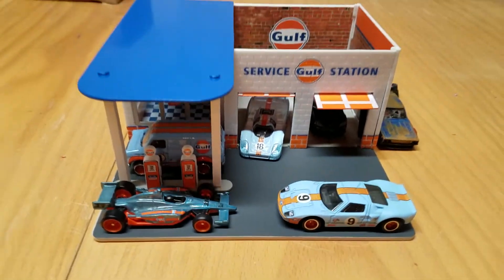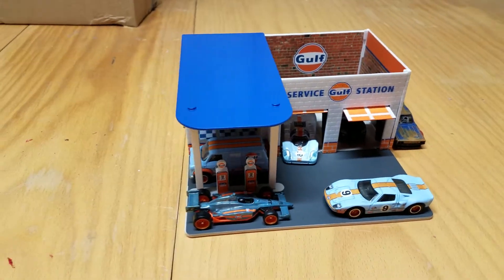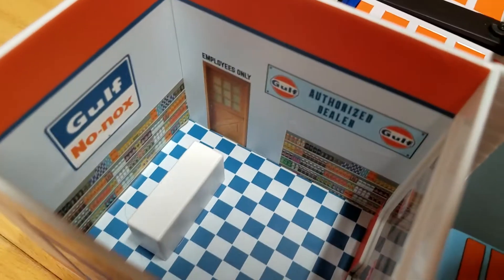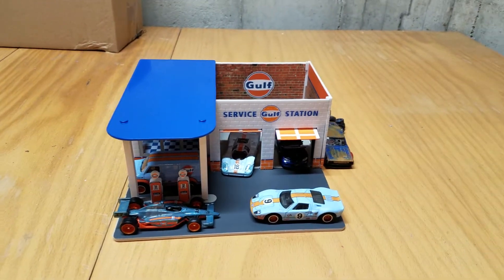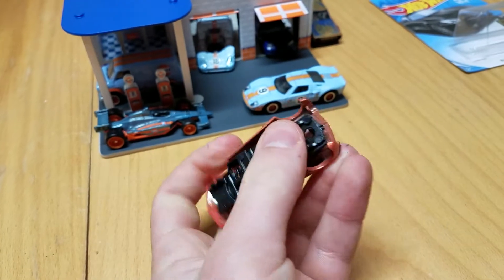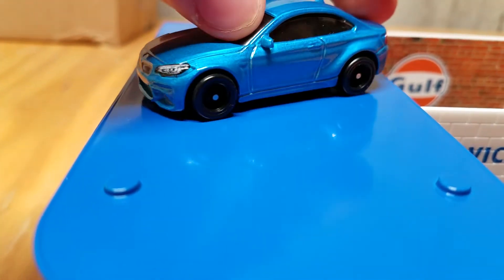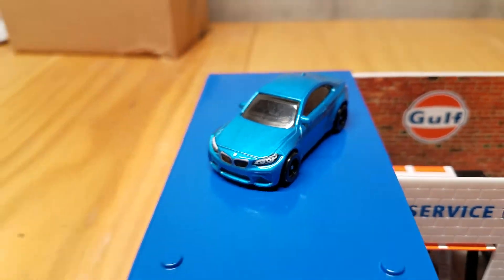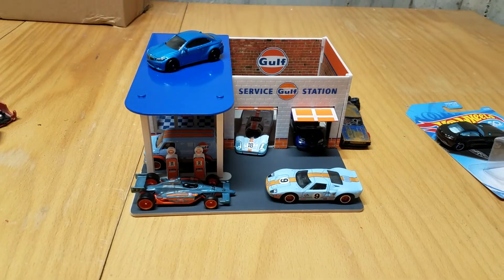Random Diecast Stuff - RIP Toys R Us Final Haul, Custom Wheel Swaps, and More!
Random stuff is on the menu for today's video, I showcase my final hauls from my dying Toys R Us, including a Gulf gas station diorama and a few cars. I also show some wheel swaps on a Mercedes AMG and a BMW M2, along with an update on the Fortnite Battle Bus build.